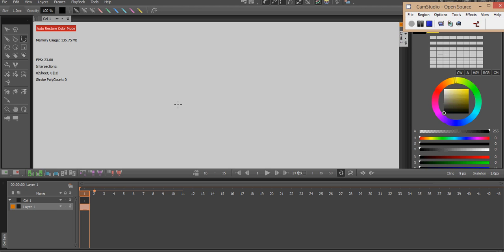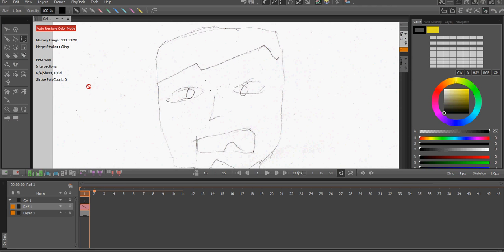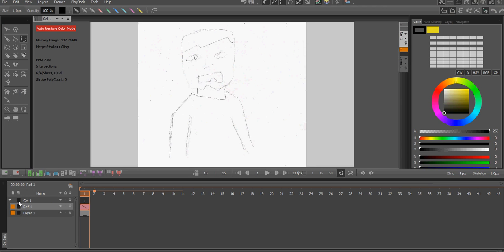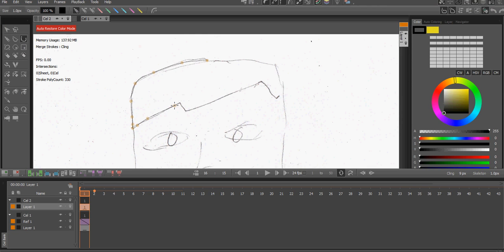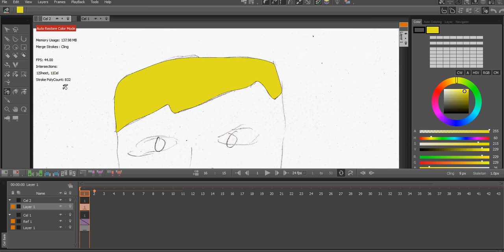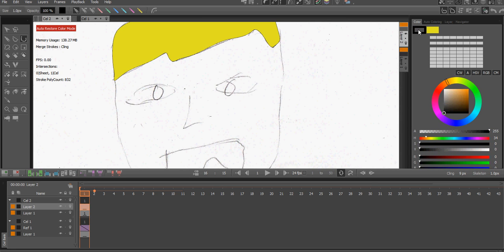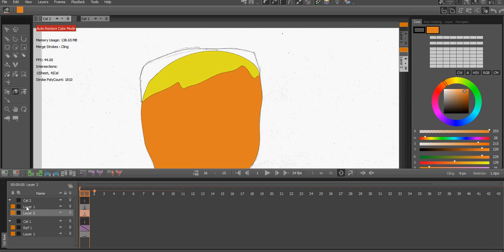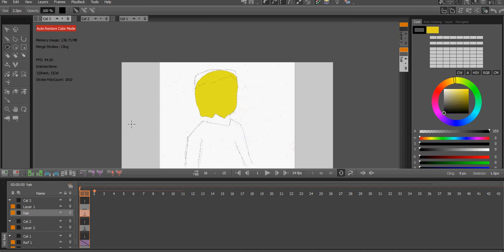cacani tutorial 2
This one is about how I trace. My tablet is a good drawing tool but when it come to vectors, I use a mouse. I have more control on where and the amount of points are placed.